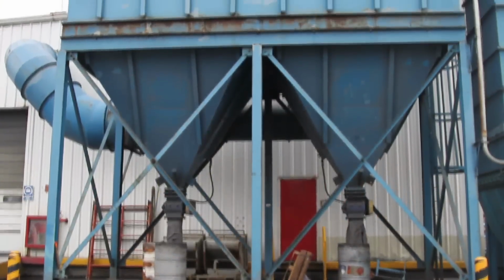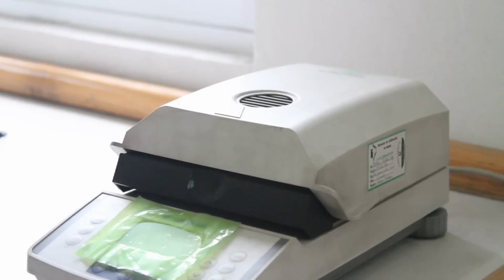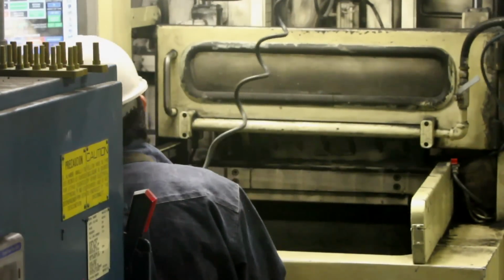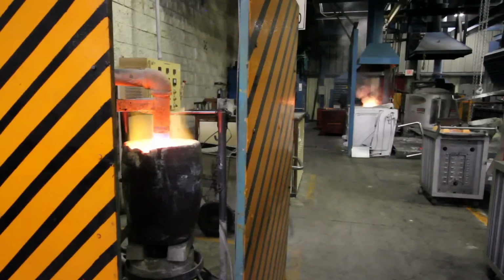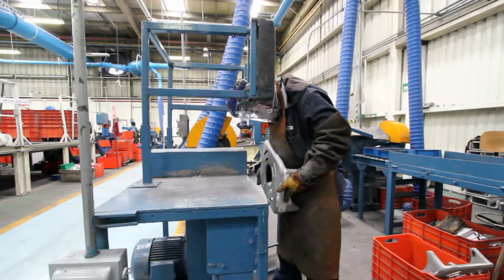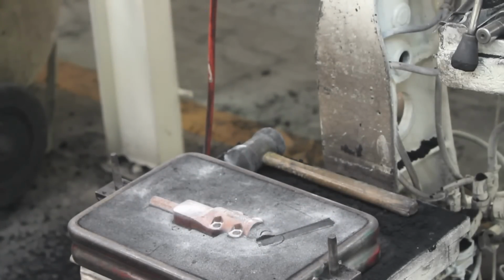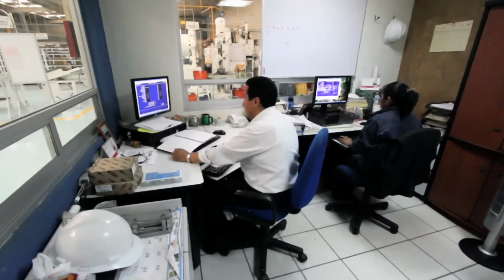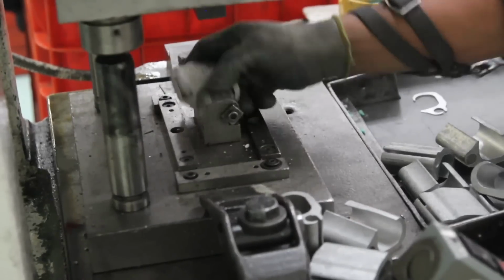VIDEO PROCESOS BURNDY (english)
Procesos de producción. Conectores Burndy. Fundición y planta.

Valencia, Madrid, Barcelona, Malaga, Valladolid, Bilbao, Granada, Murcia, Alicante, San Pedro de Pinatar, Almeria, Cartagena, San Javier, Torre Vieja, ESPAÑA